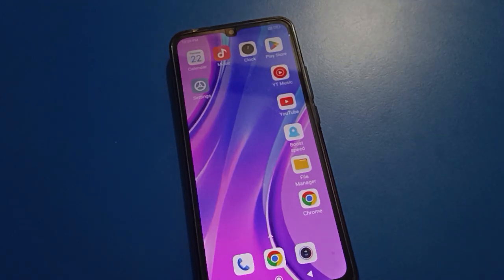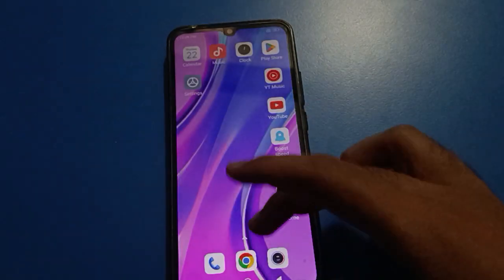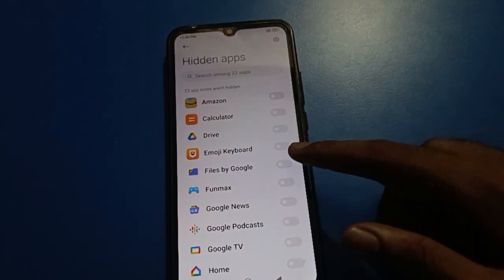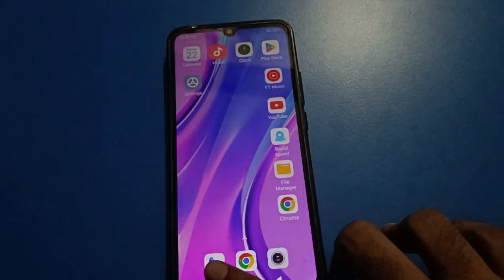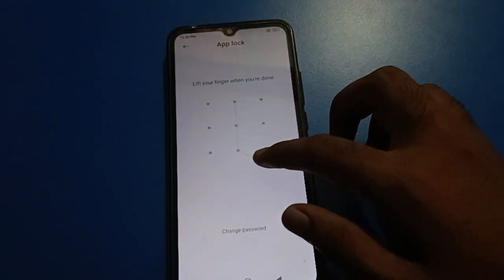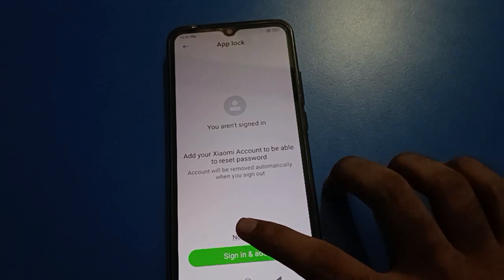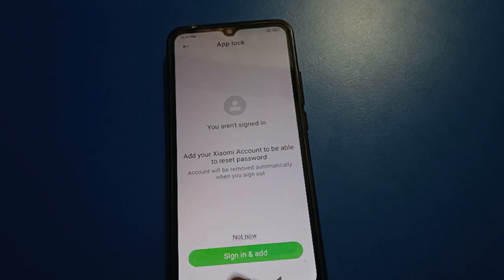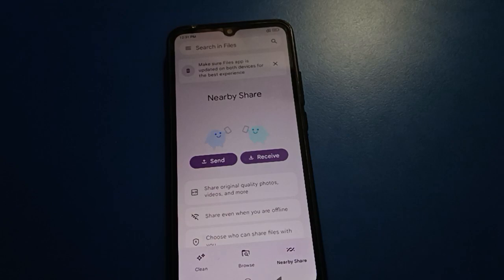Hide app setting Redmi 9 prime, how to hide app redmi phone